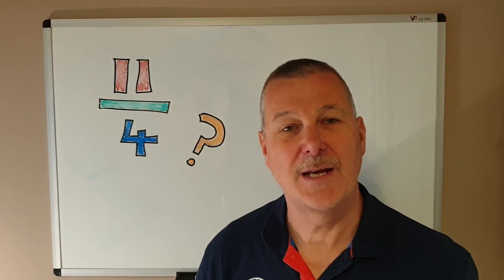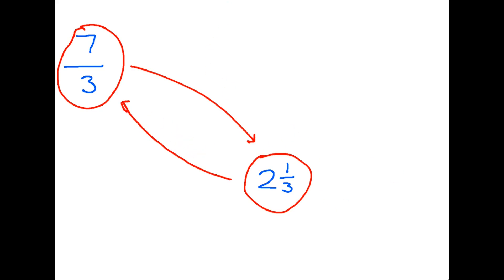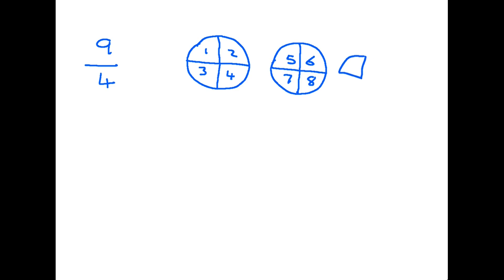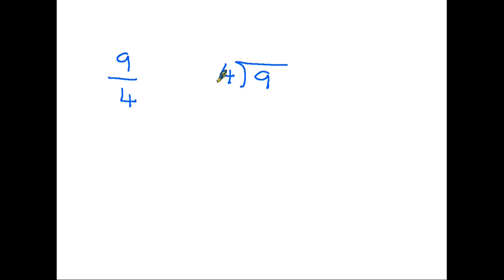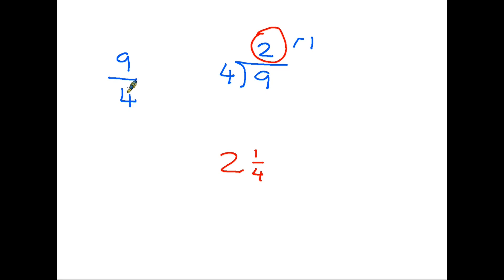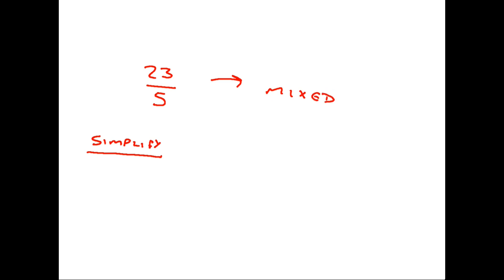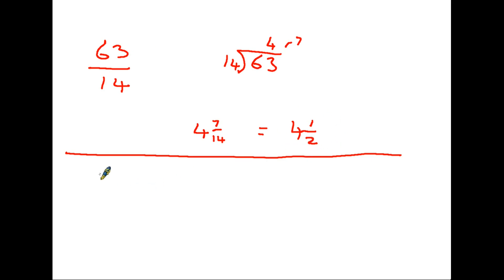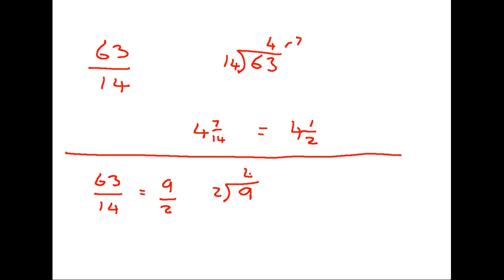Improper Fractions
This is a video based on the requirements of Level one functional maths, but is useful at any level if you want to consolidate your knowledge of fractions. It covers improper fractions, what they are and how we convert them to mixed numbers, and also how to convert the opposite way. It also links with another of my videos by referring to simplifying fractions.